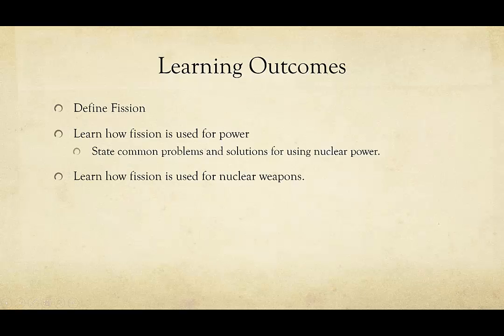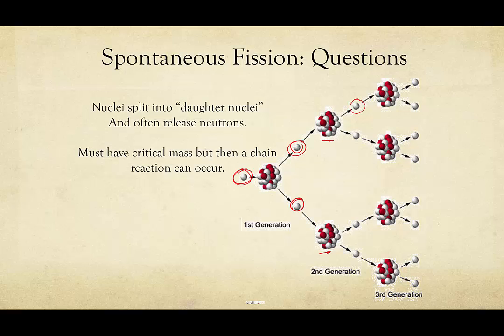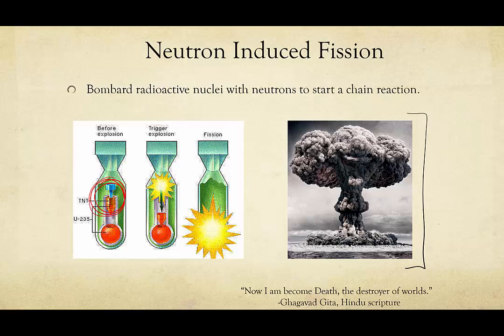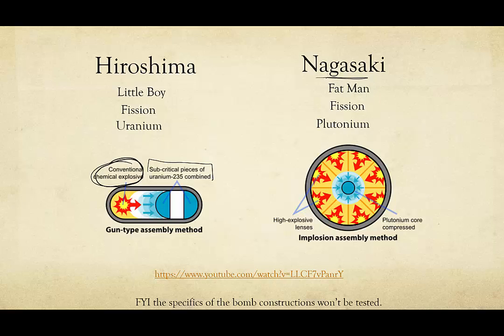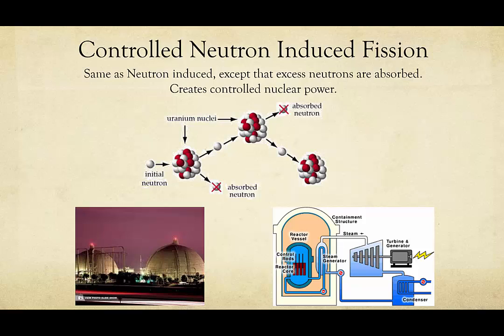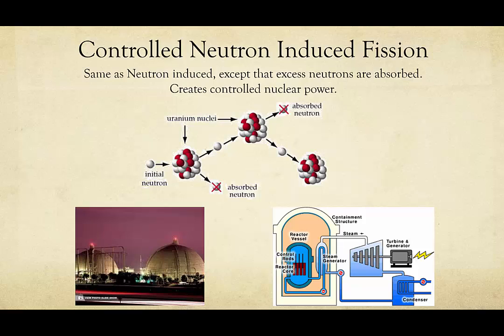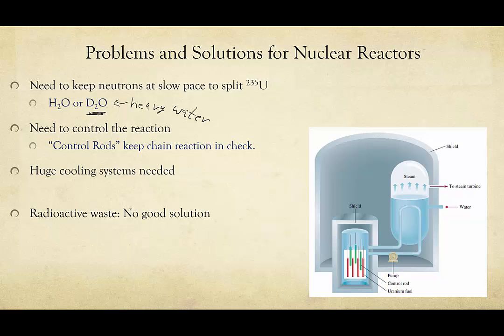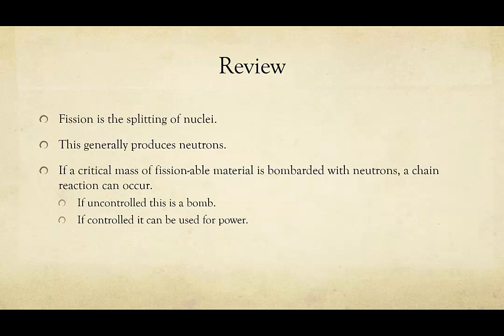4 Fission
A general chemistry level description of Fission. Including discussion on nuclear power and nuclear weapons.

Be sure to visit my curious.com site to see videos with embedded questions and full lessons.